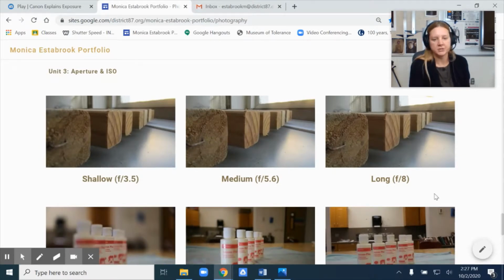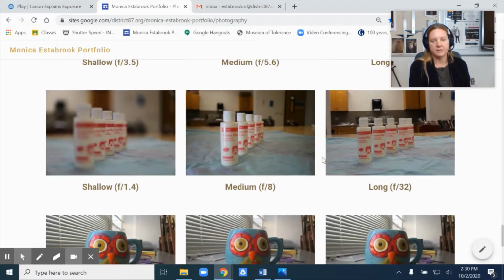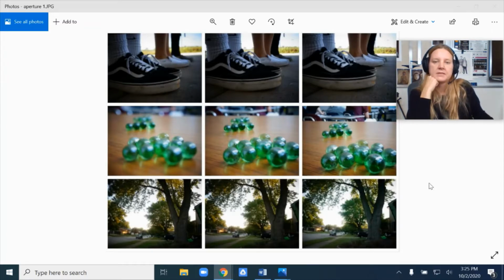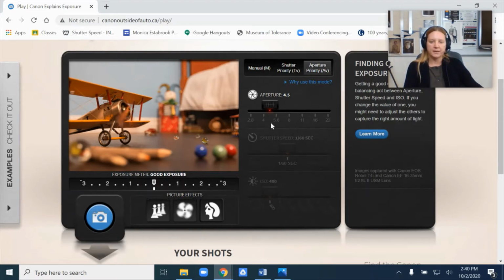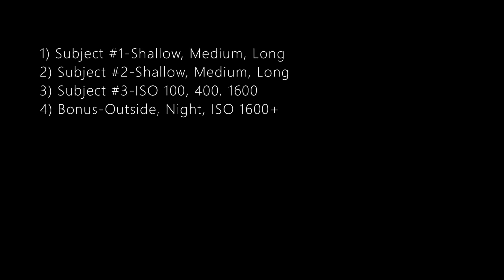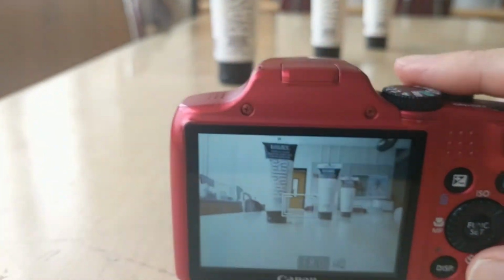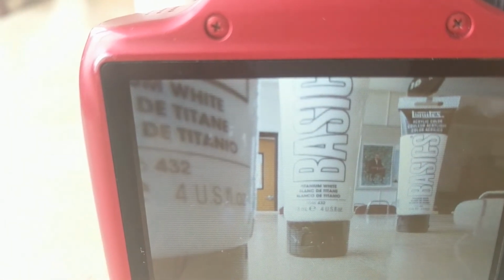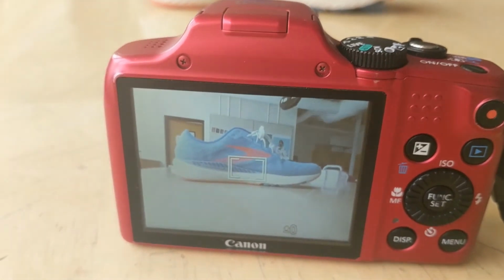Unit 3: Aperture & ISO, Lesson 2b: Point and Shoot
In this video, artist/educator Monica Estabrook explains how to set your point and shoot digital camera to practice aperture and ISO.